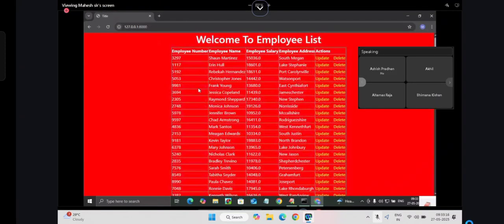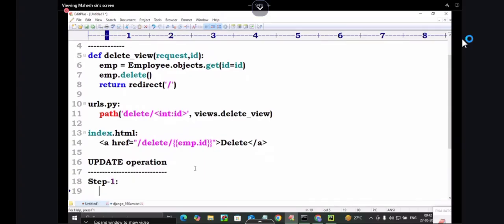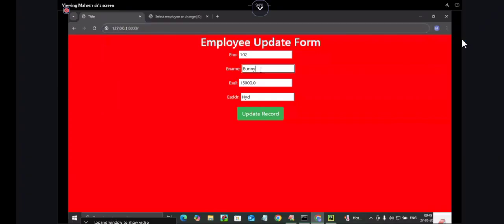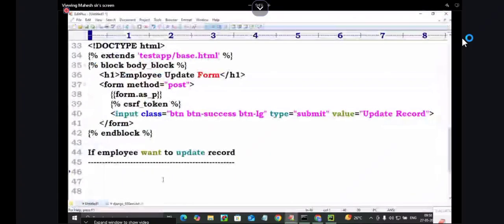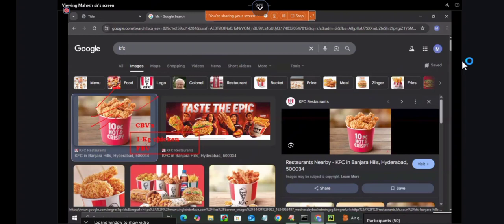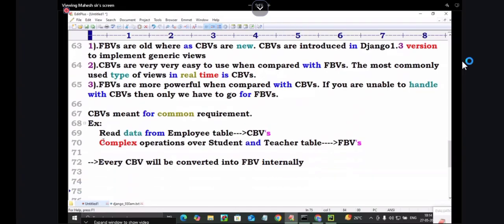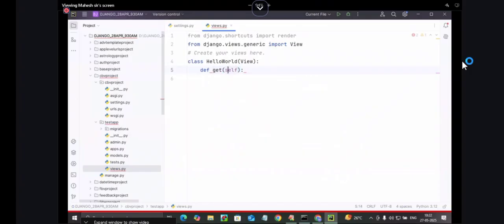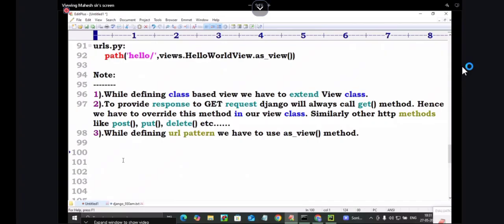View types p1